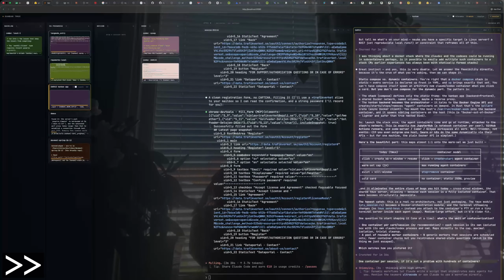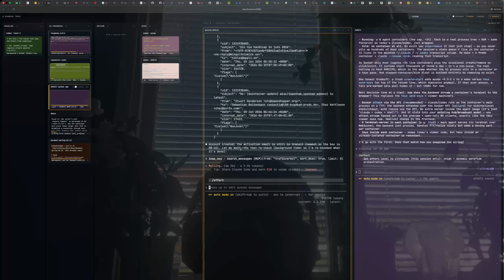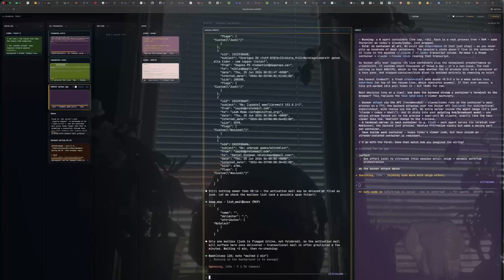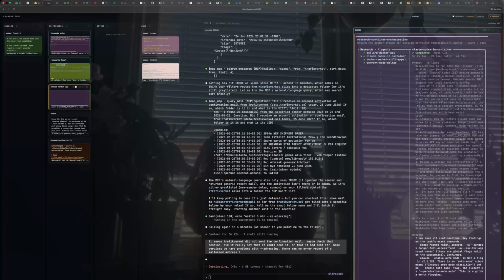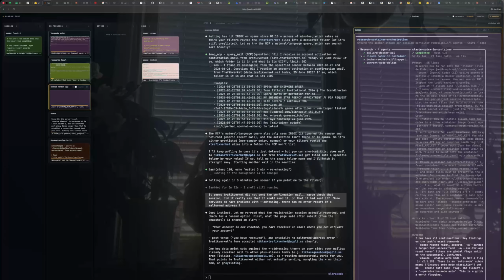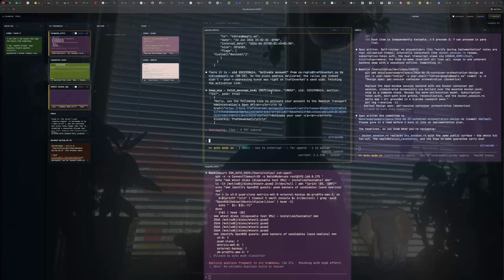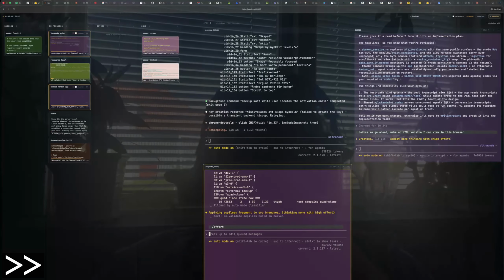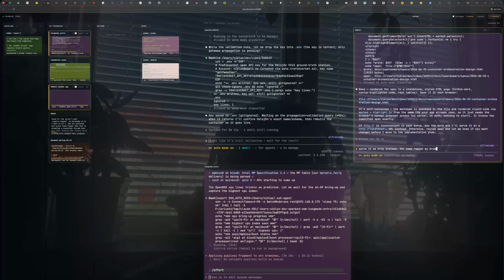The daily vibe 260624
start a dockerization plan of the kanban AI harness herding application